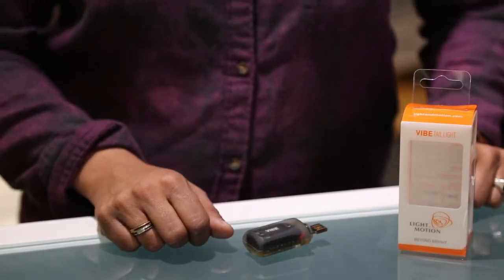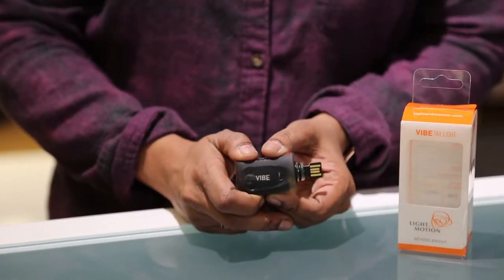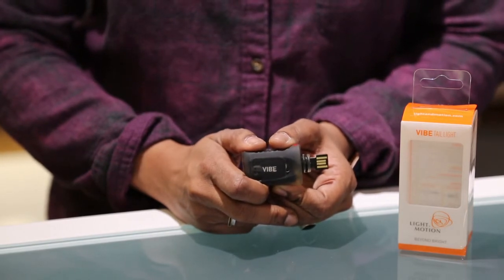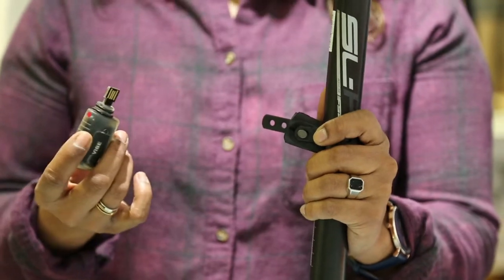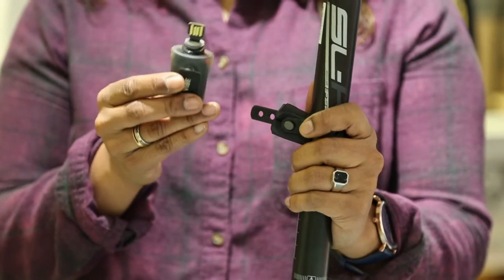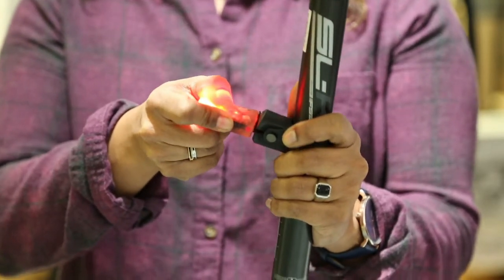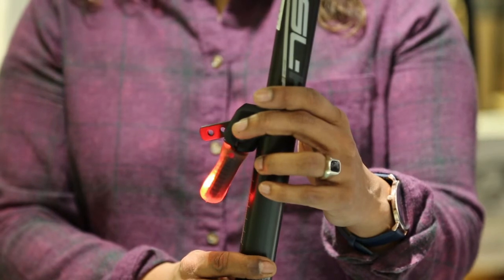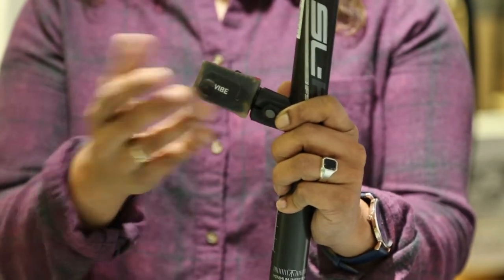Light & Motion's Vibe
The Vibe contains motion sensor technology that helps the rider stay safe on the bicycle.